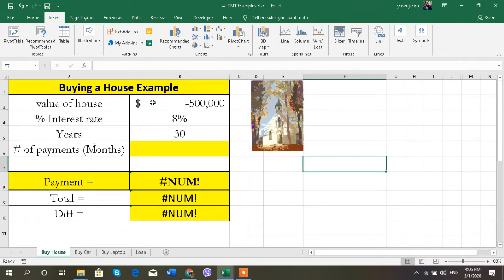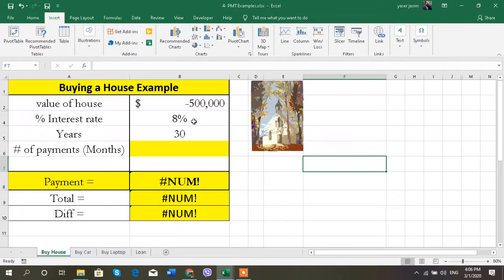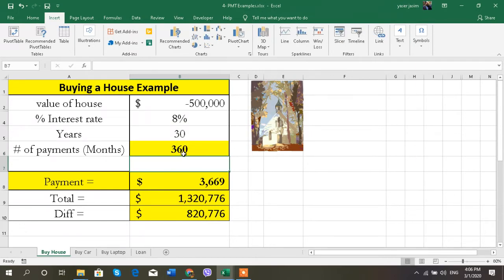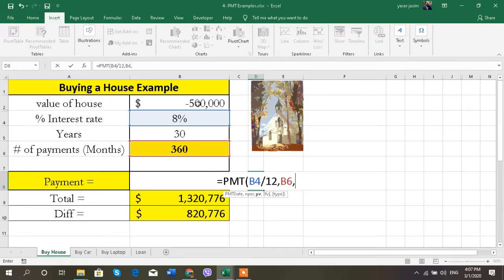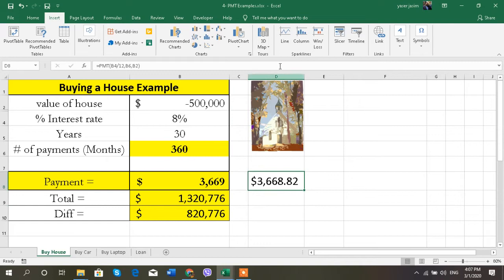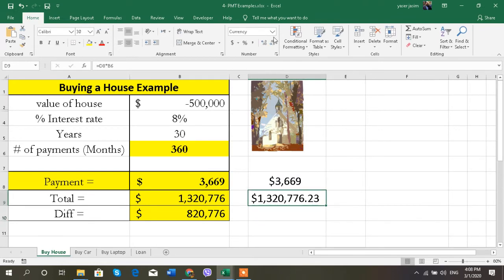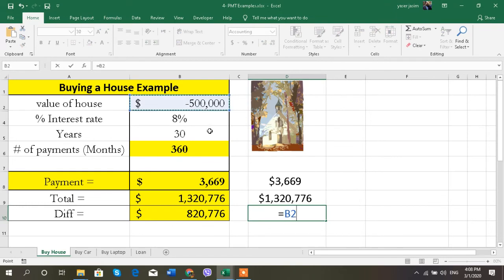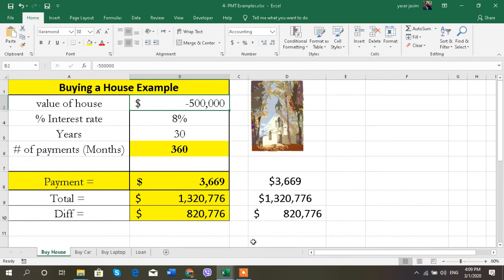PMT Function in Excel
This lesson shows how to use PMT function in Excel. Hope it is going to be useful and understandable :)